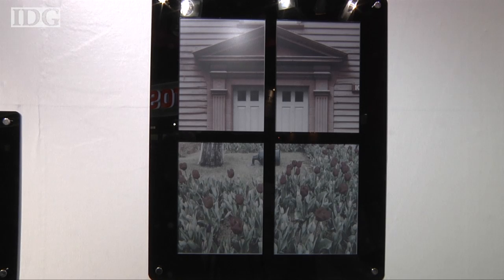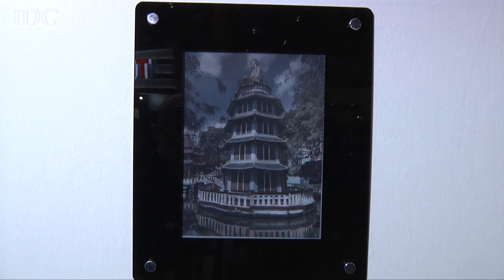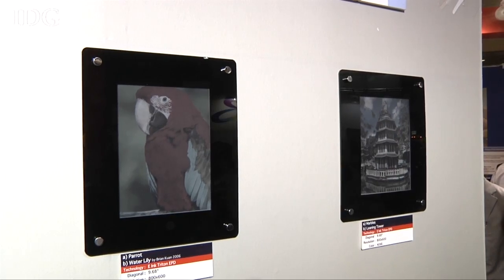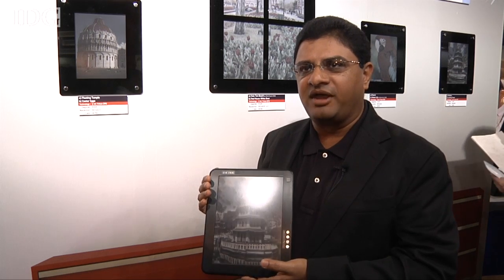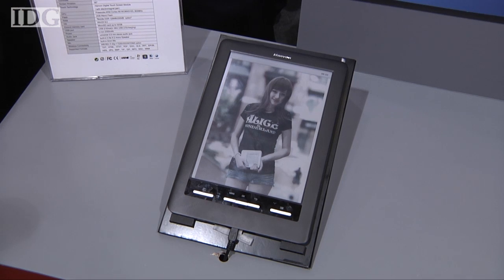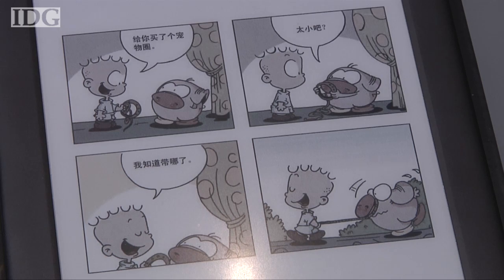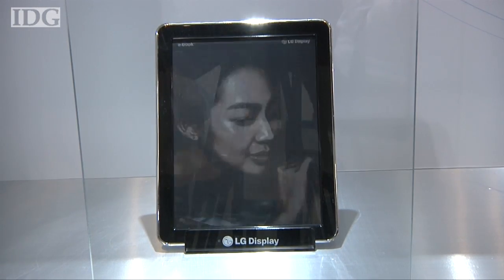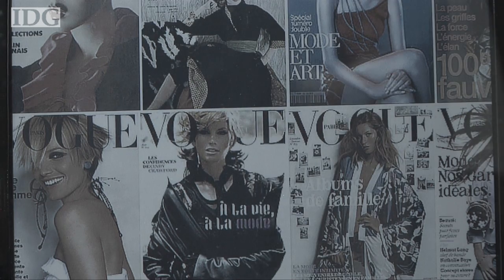FPD: E Ink and LG color e-paper screens debut in Japan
CHIBA, JAPAN -- The first electronic paper displays that can show color were unveiled Wednesday at the Flat Panel Display International show in Japan. The screens open to way for electronic book readers like Amazon's Kindle and Sony's Reader to add color but so far only a single Chinese device maker has committed to the technology.